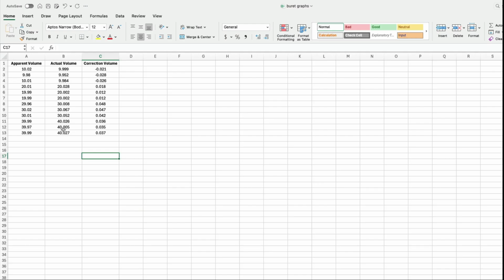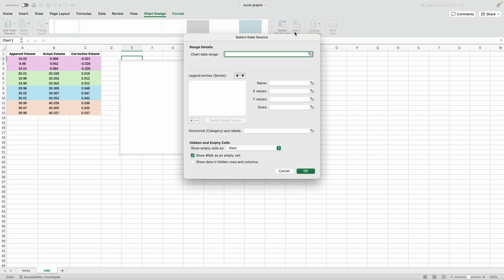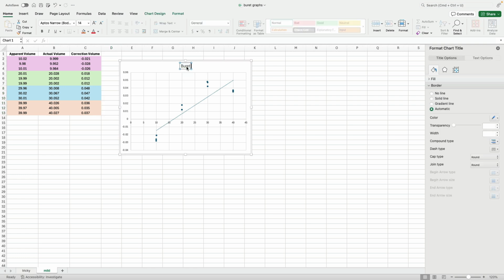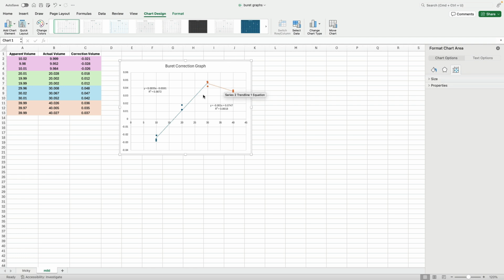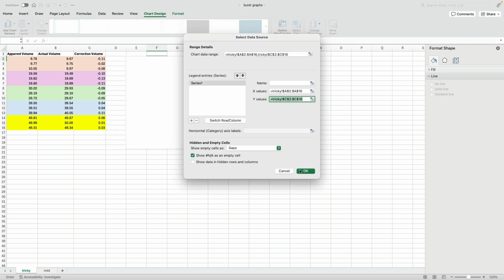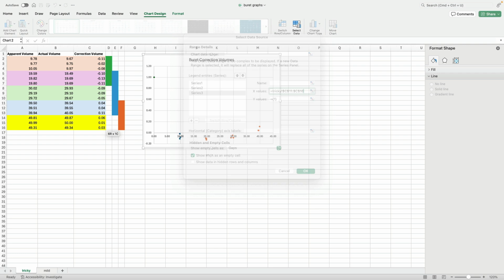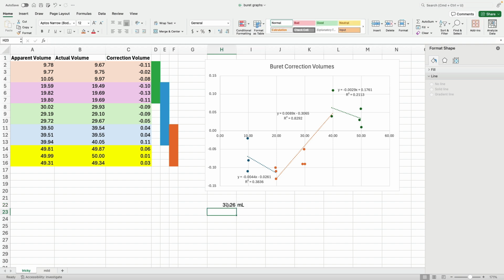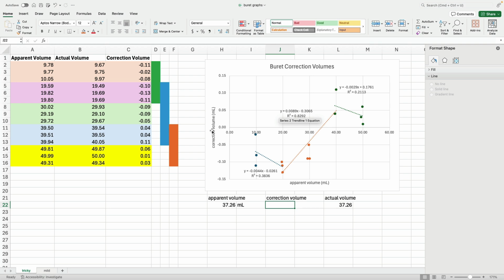buret correction graphs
Making a buret correction graph in Excel